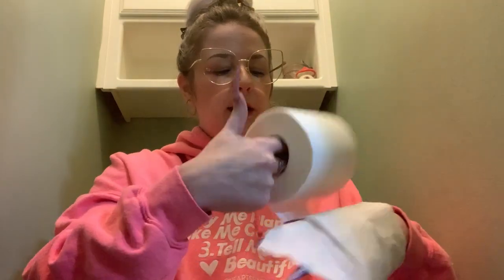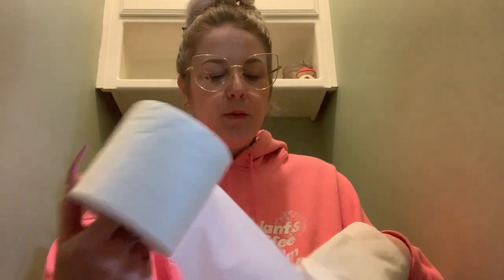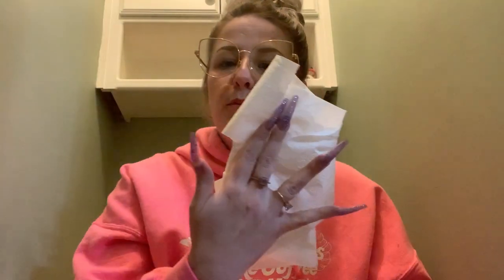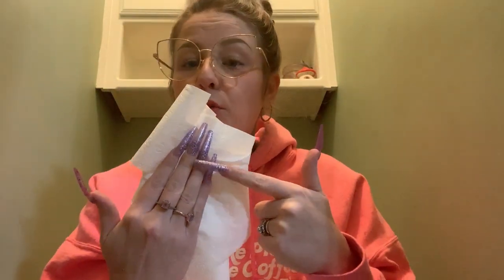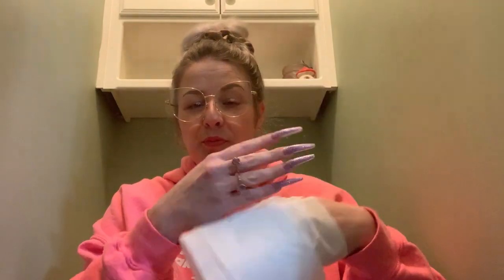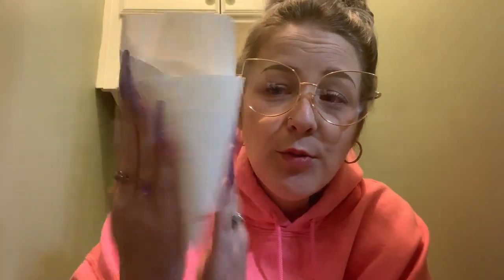How To Wipe With LONG NAILS, and Why I Have Them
Hi. Thanks for coming to my educational talk.💜
Sometimes just respect what people like. Take a break Barb.